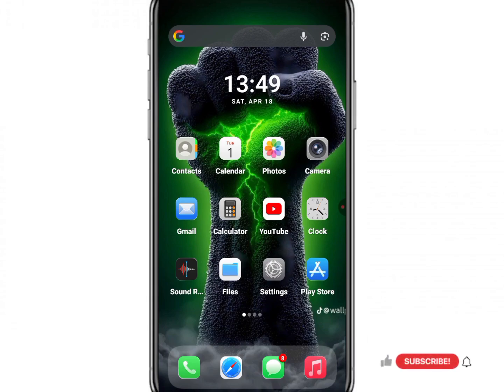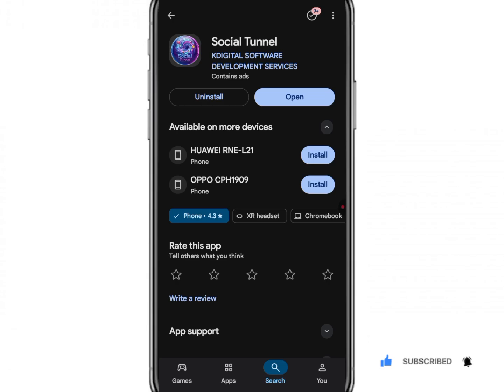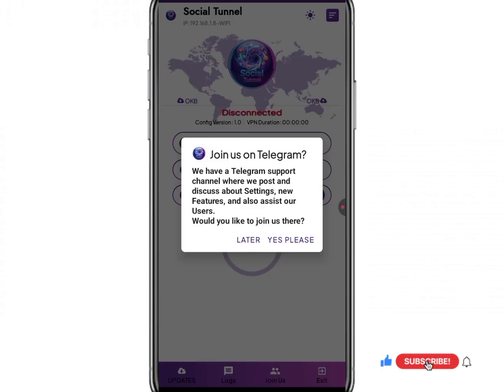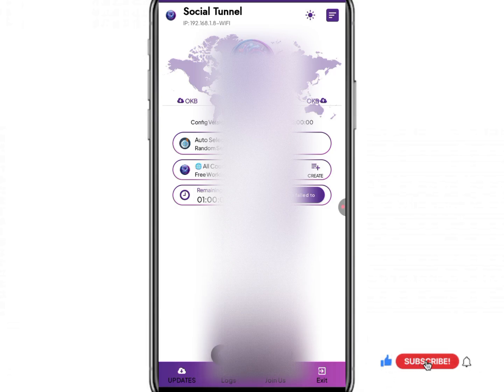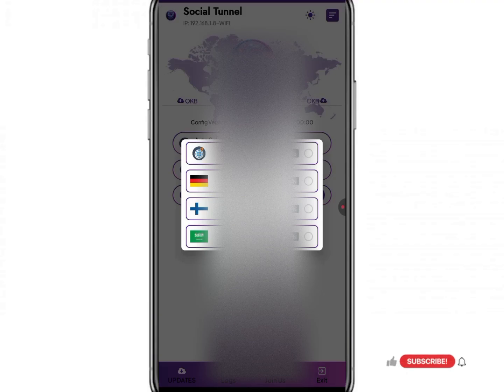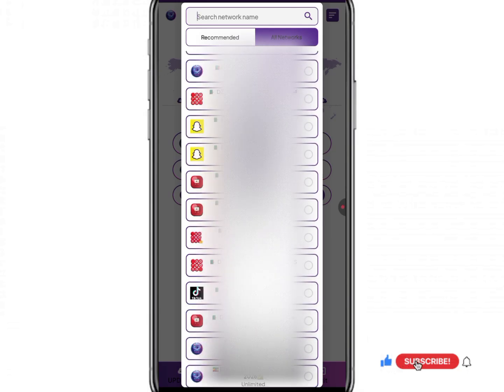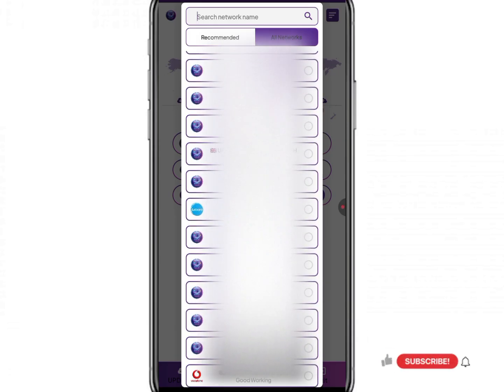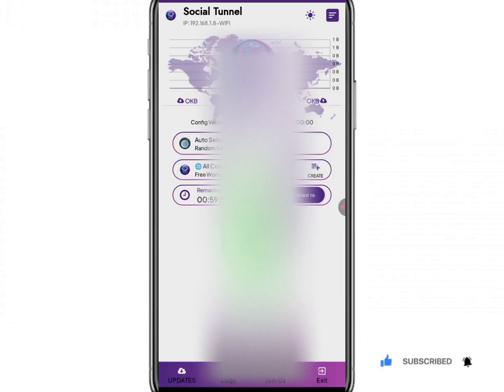Social Tunnel VPN Setup for All Countries – Secure Your Connection!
How to set up Social Tunnel VPN in all countries for a secure and fast internet connection: In this guide, we will show you how to install and configure Social Tunnel VPN on your device, enabling you to access geo-blocked content from any country. Learn how to select servers, connect to the most reliable network, and troubleshoot any issues. Follow this tutorial to start browsing safely and anonymously, no matter where you are in the world.